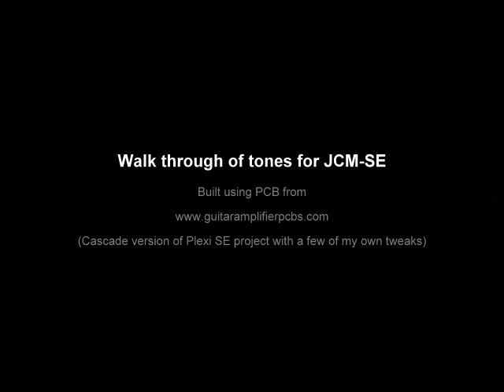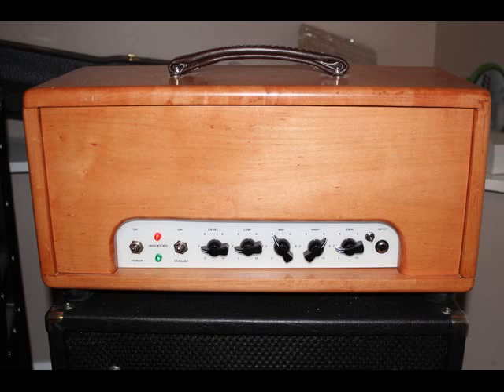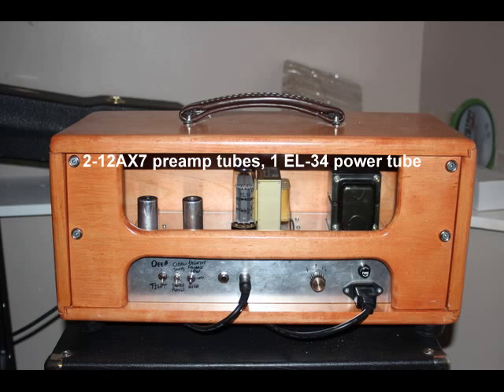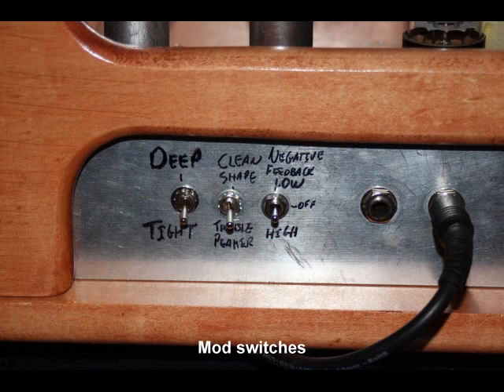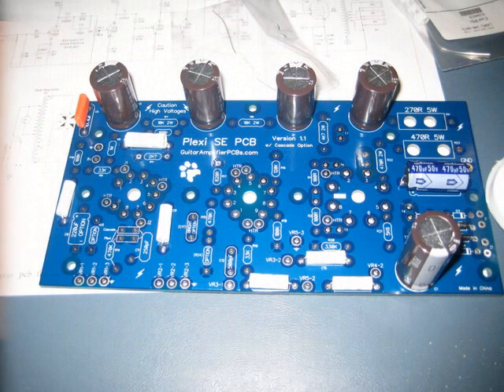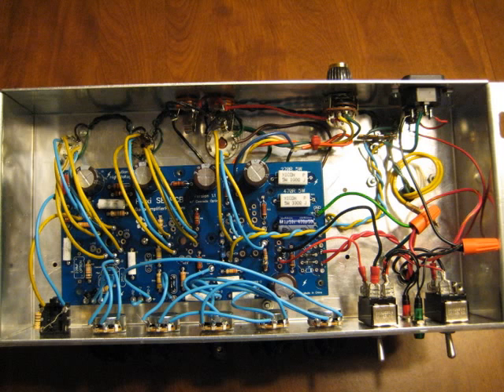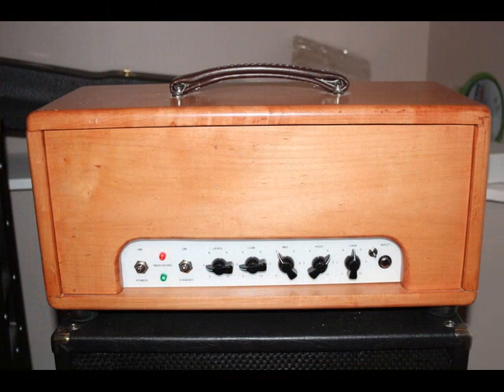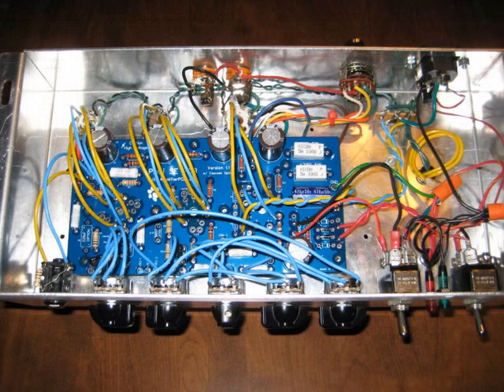JCM-SE Tone Walk-Through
Walking through the tones of this amp I built with a JCM-800 preamp and a single-ended EL-34 power stage, with a few added tweaks.  The pcb that I used is available the Plexi SE project, the Cascaded Version, and then a few of my own mod switches.  Sorry the talking volume is so low!